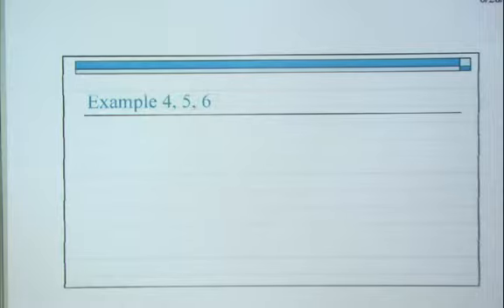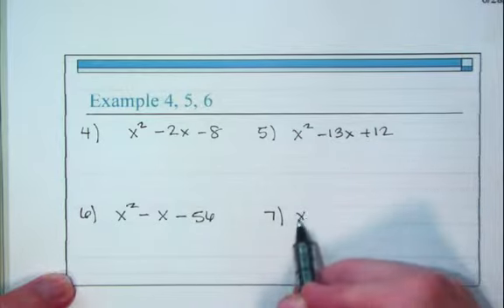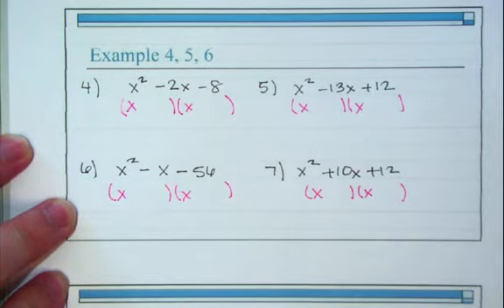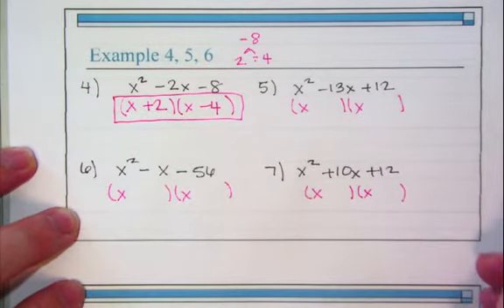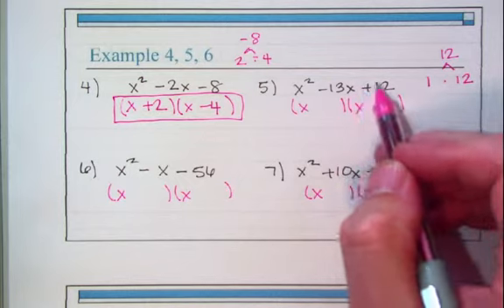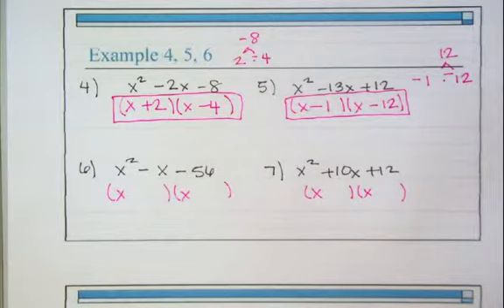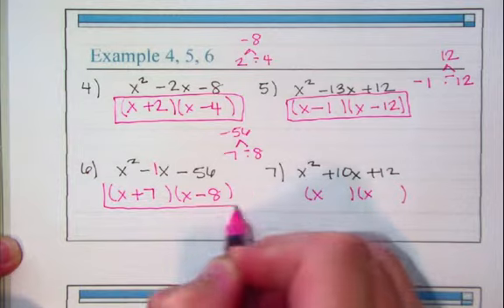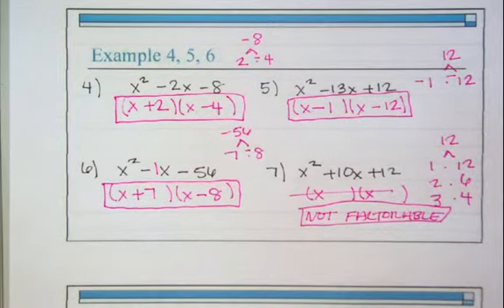Factoring Trinomials part 1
For the full course go to imasterylearning.com